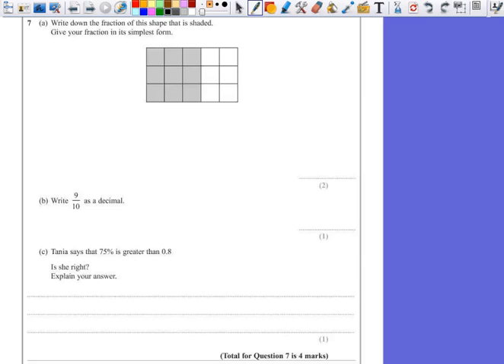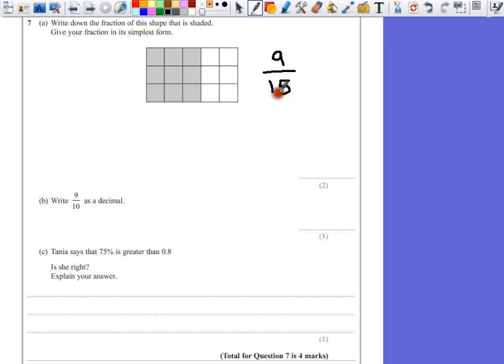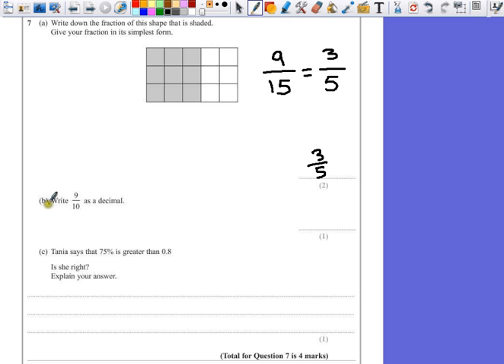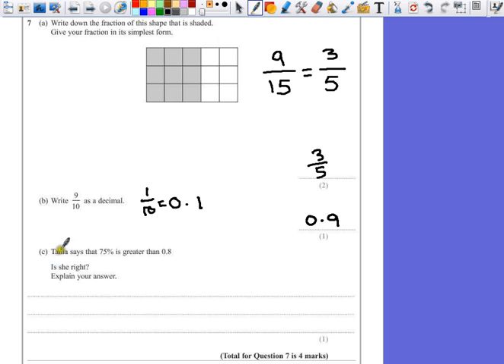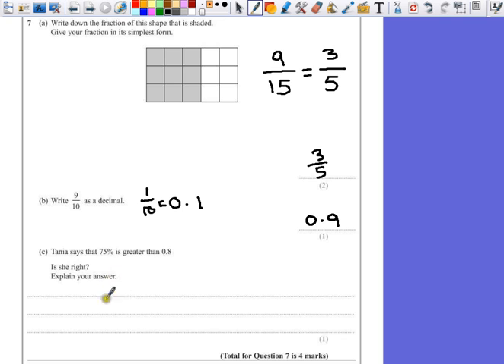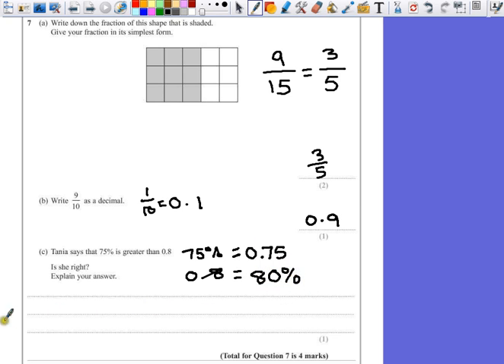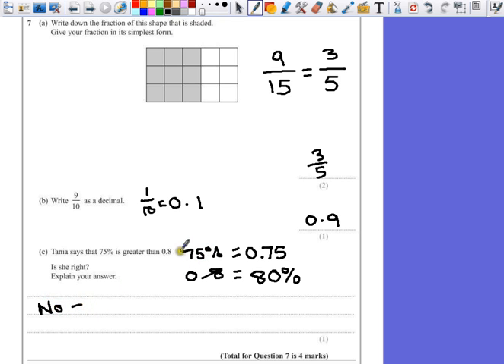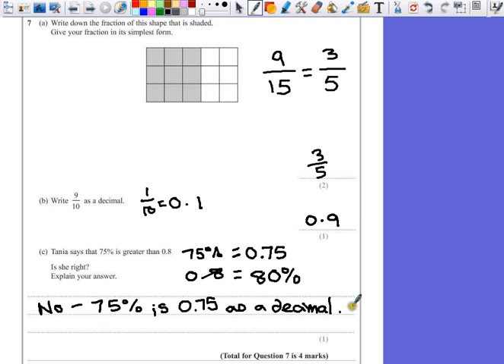PGSMaths: Nov2012 1F Paper 1 - Question 7 (Fractions)